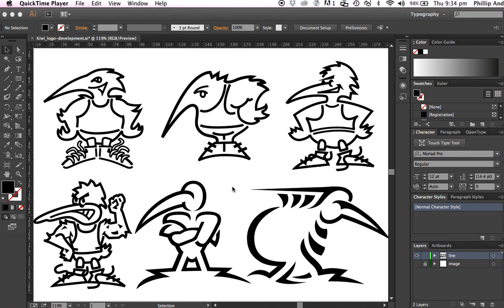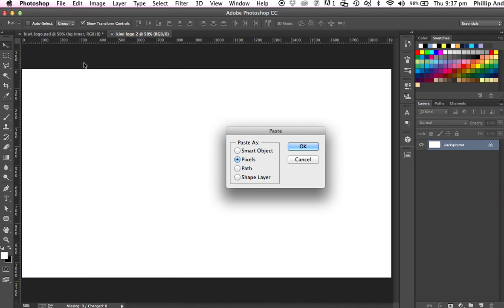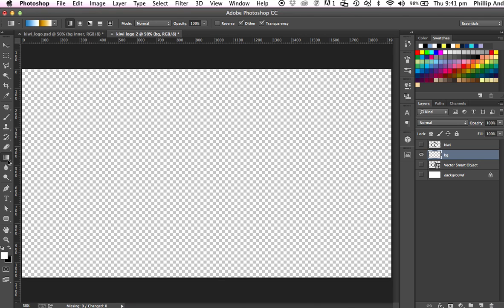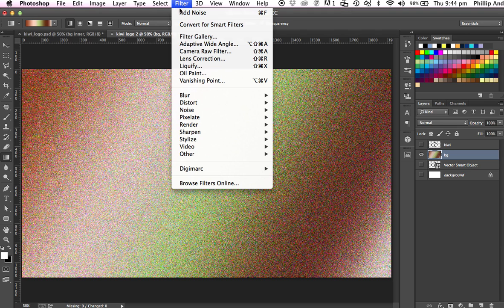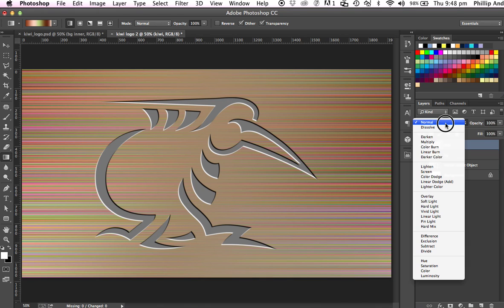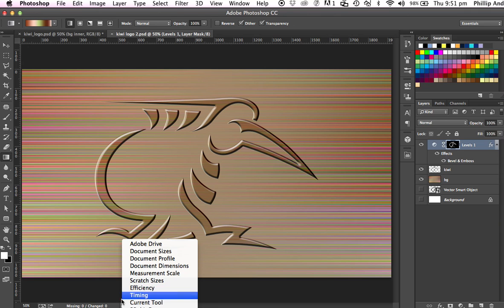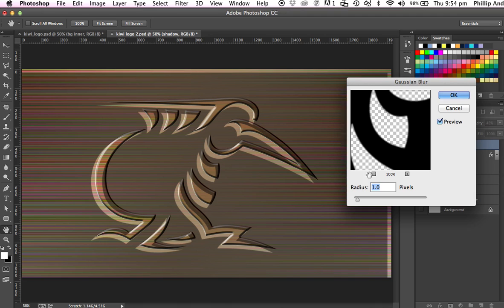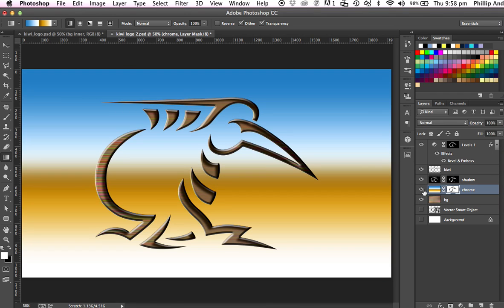Photoshop logo emboss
Creating a non destructive graphic illustrative embossing effect with PhotoShop.